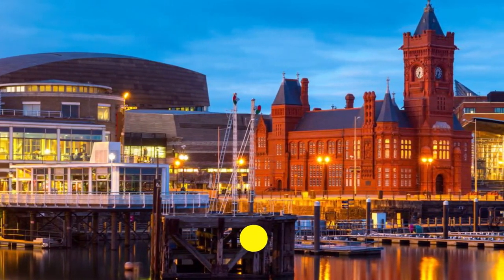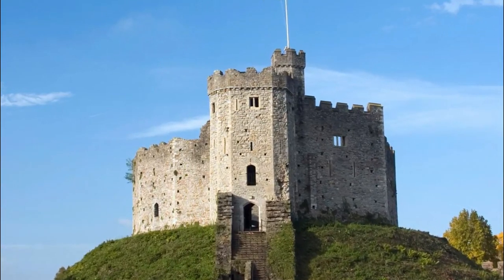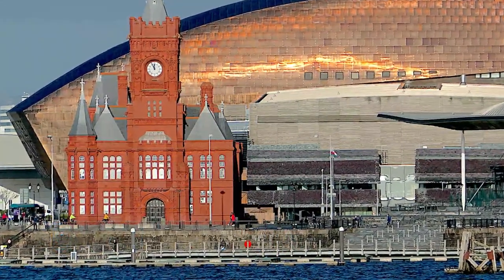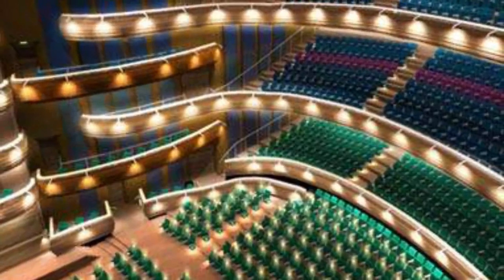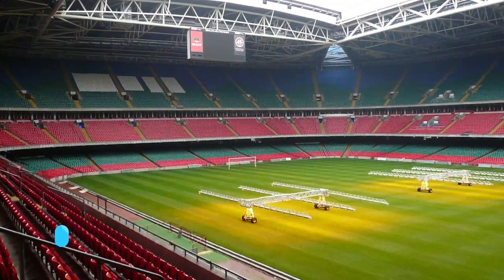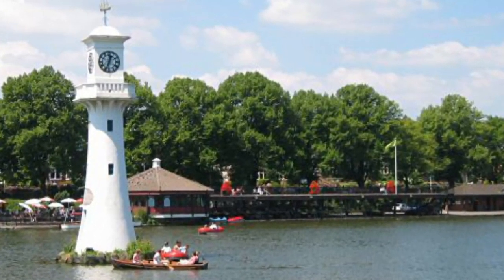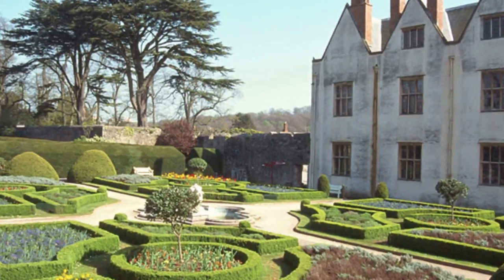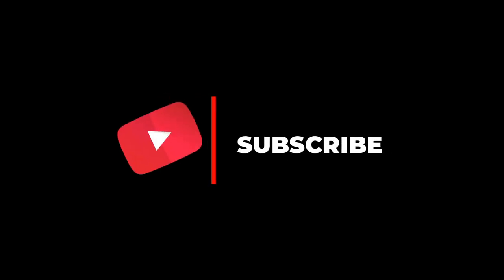Top 10 Places to Visit in Cardiff | Wales - English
Cardiff is one of the biggest tourist attractions in Wales having many best places in Cardiff. Cardiff is the capital and largest city of Wales. It forms a principal area, officially known as the City and County of Cardiff, and the city is the eleventh-largest in the United Kingdom.

As Cardiff famous places has such a long history and covers a lot of ground, it means that there is a huge amount to see and do – but as best places in Cardiff is so well connected even if you only have one day in this city, because of a layover or a connecting flight, you can really pack in a lot. To help you even more, you can get a Cardiff beautiful places 1-Day Ticket.

There are many beautiful places in Cardiff. Wales has some of the best places in Cardiff. We collected data on the top 10 places to visit in Cardiff. There are many famous places in Cardiff and some of them are beautiful places in Cardiff. People from all over Wales love these Cardiff beautiful places which are also Cardiff famous places. In this video, we will show you the beautiful places to visit in Cardiff.